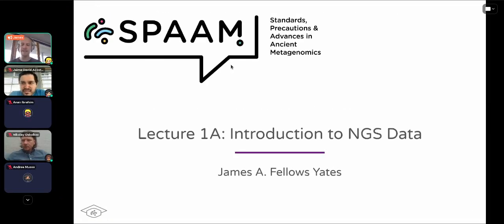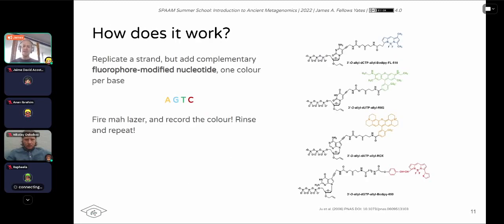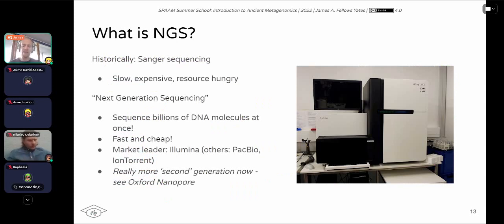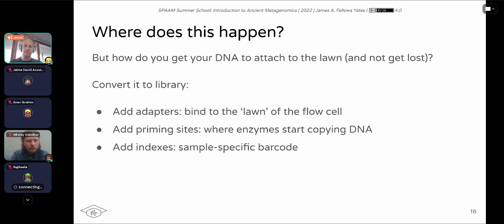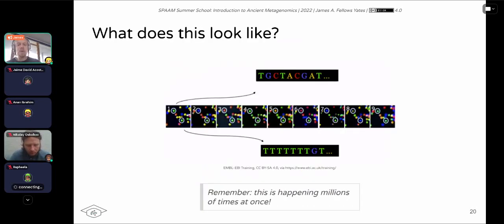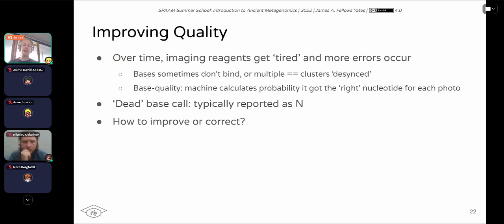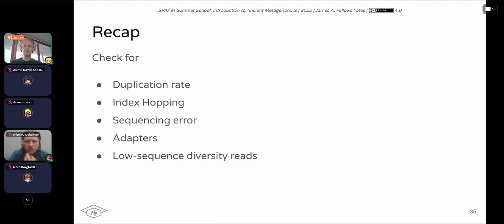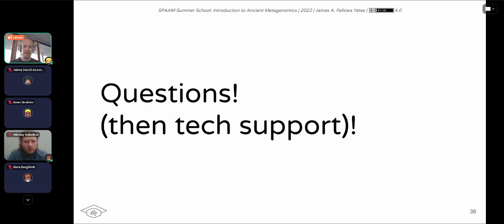Introduction to Next Generation Sequencing - SPAAM Summer School: Ancient Metagenomics (2022)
Instructors: James Fellows Yates

Abstract: In this lecture, I will introduce how we are able to convert DNA molecules to human readable sequences of A, C, T, and Gs, which we can subsequently can computationally analyse.

The field of Ancient DNA was revolutionised by the development of 'Next Generation Sequencing' (NGS), which relies on sequencing of millions of short fragments of DNA in parallel. The global leading DNA sequencing company is Illumina, and the technology used by Illumina is also most popular by palaeogeneticists. Therefore I will describe how the various technologies behind Illumina next-generation sequencing machines.

I will also describe some important differences in the way different models of Illumina sequences work, and how this can influence ancient DNA research. Finally I will introduce the structure of 'FASTQ' files, the most popular file format for representing the DNA sequence output of NGS sequencing machines.